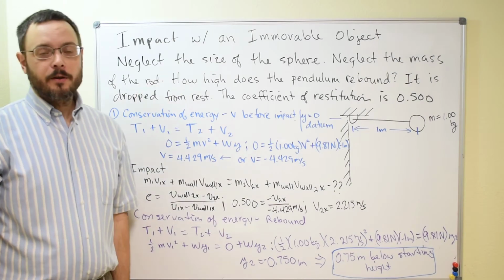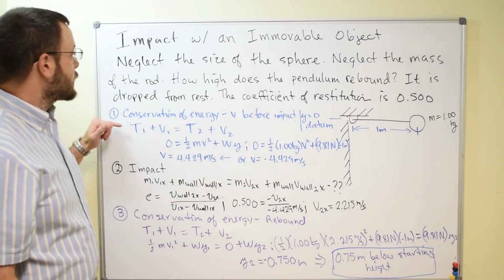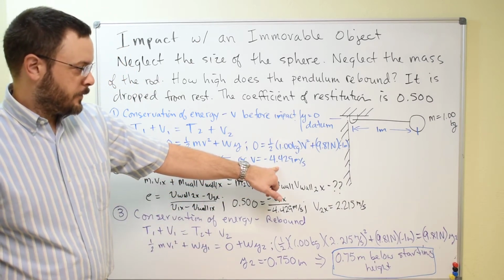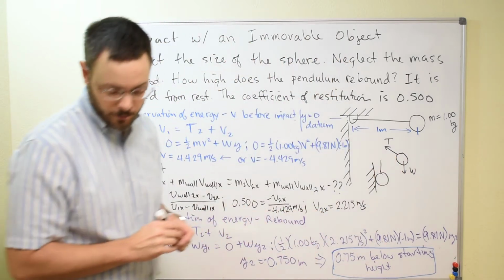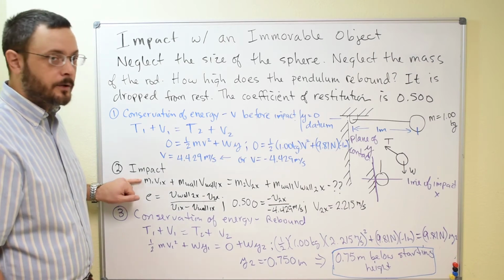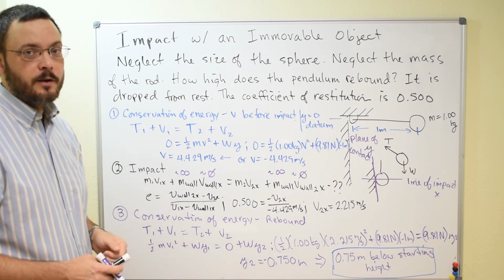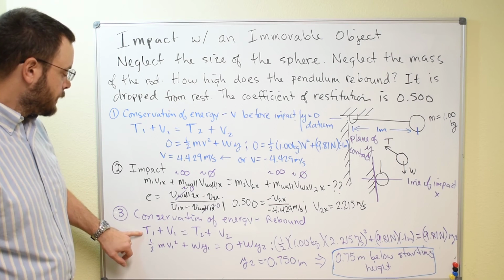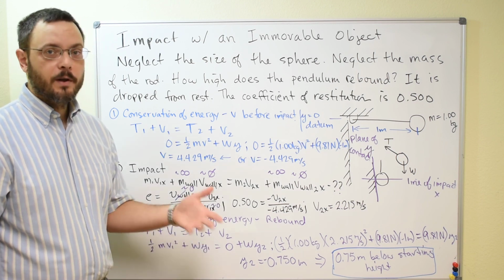Dynamics - Particle Impact with an Immovable Object - Coefficient of Restitution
The coefficient of restitution is used to calculate the velocities of a particle after it impact the wall.